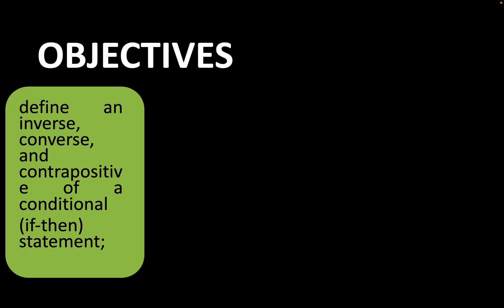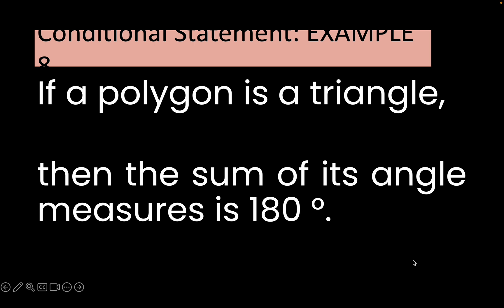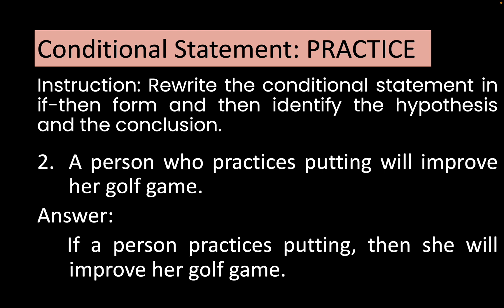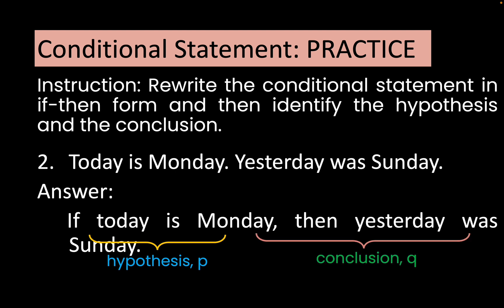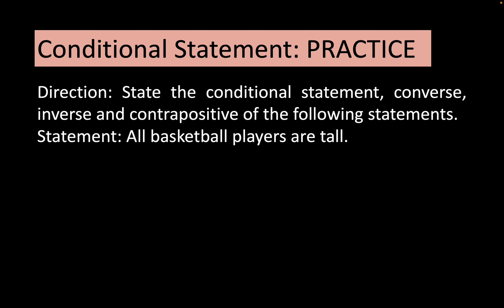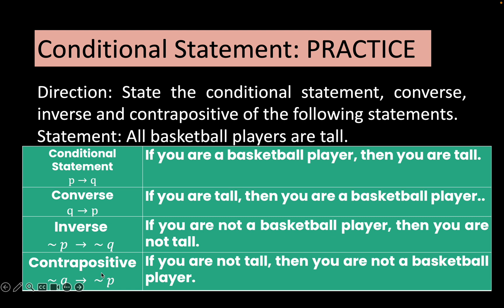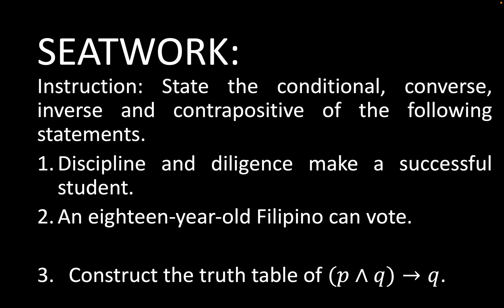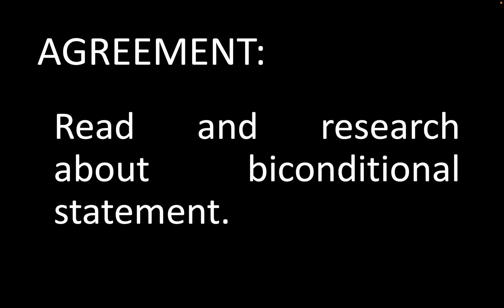Logic Conditional Statement (If-then statement) | MMW